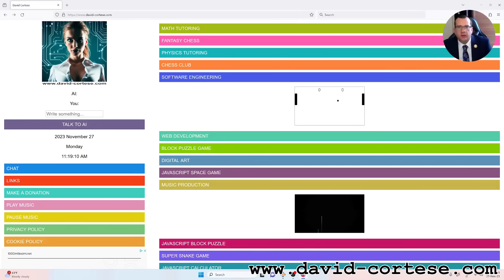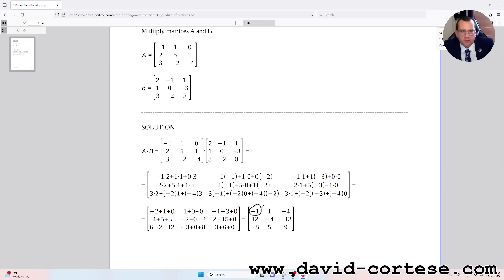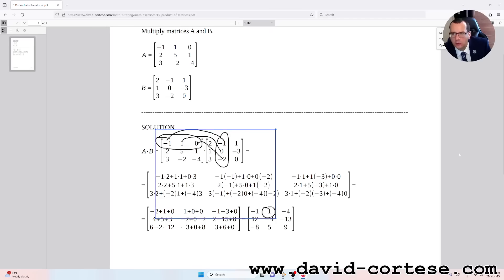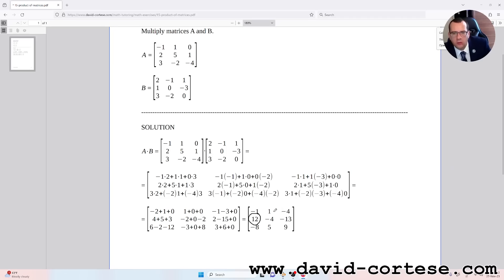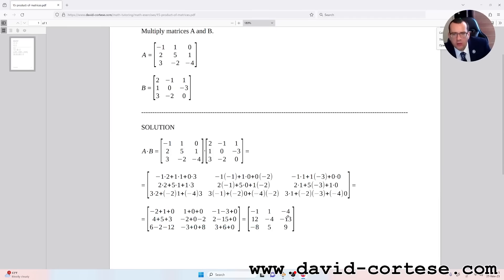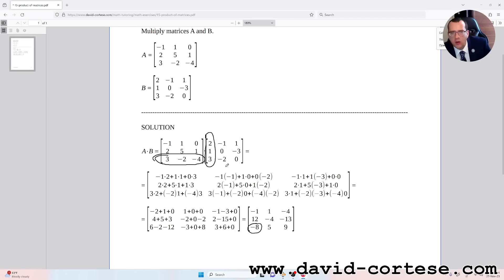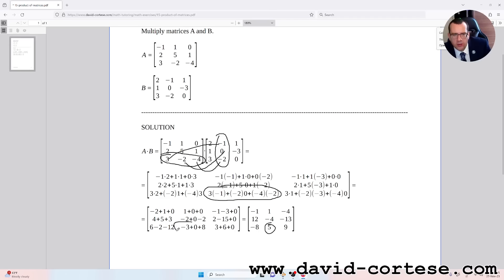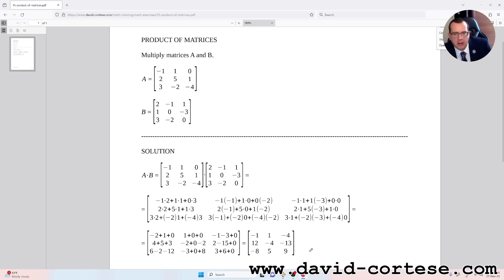PRODUCT OF MATRICES